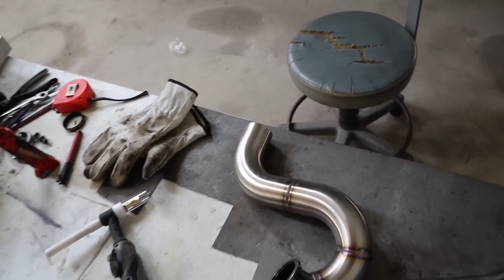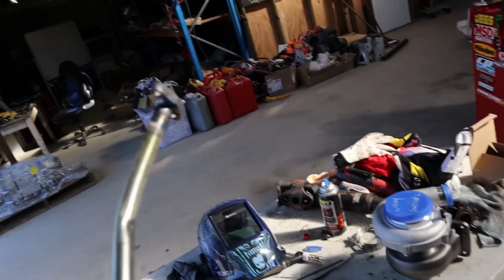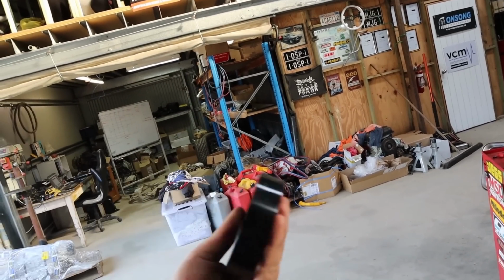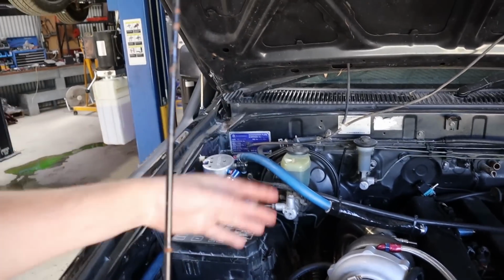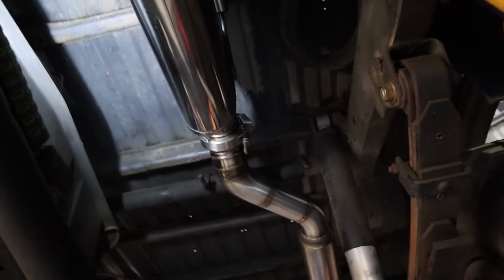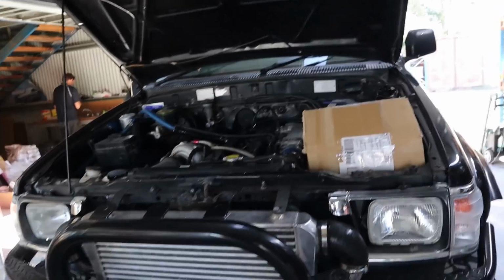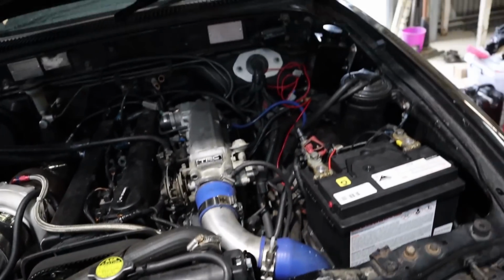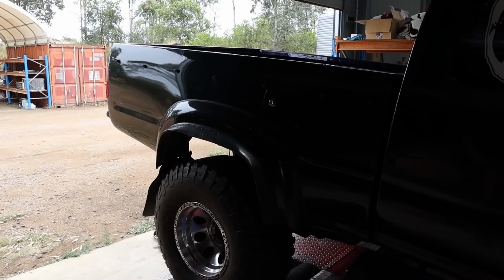Fixing some Issues + TUNE!! || 1.5J Hilux Part 2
Finishing up the new exhaust and screamer for the new hot side on the 1.5jz hilux and getting it onto the dyno for a tune!

- boostgumps
- onsong_performance
- onsong performance
- boostgumps